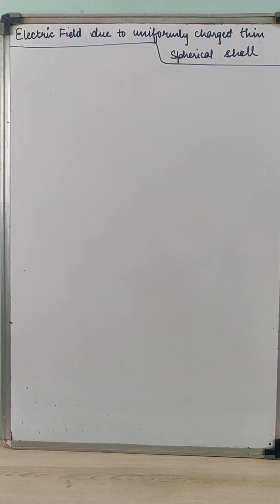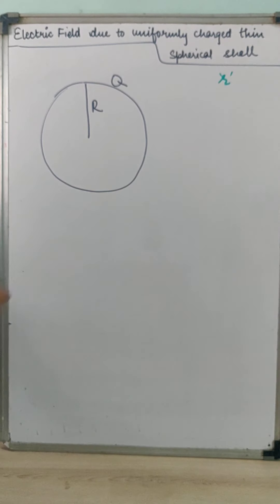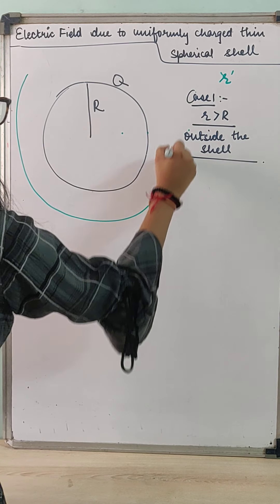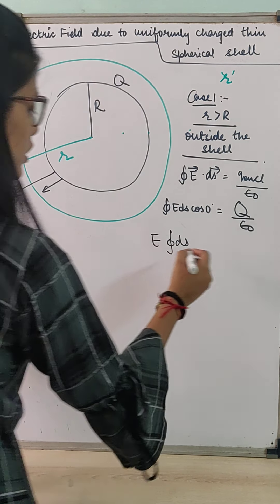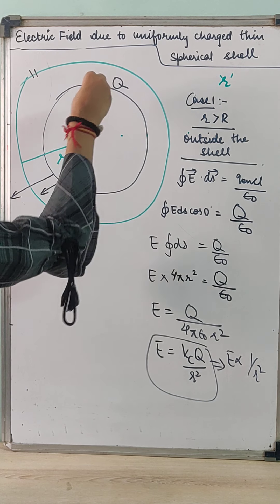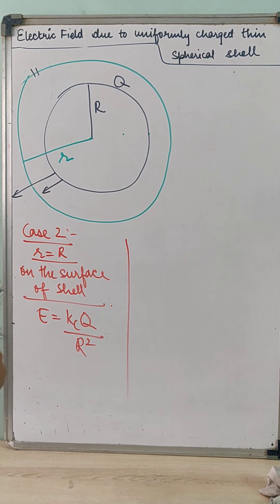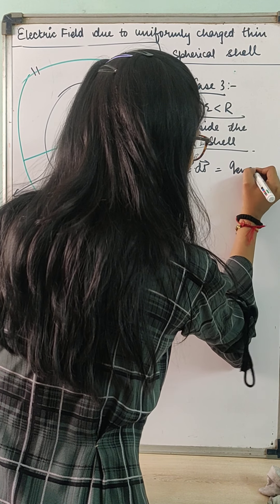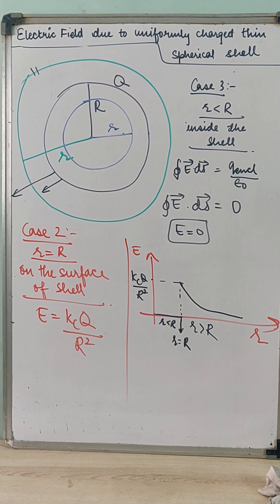Physics||Electrostatics||Session 1.6 Part-5||Electric field due to uniformly charged spherical shell